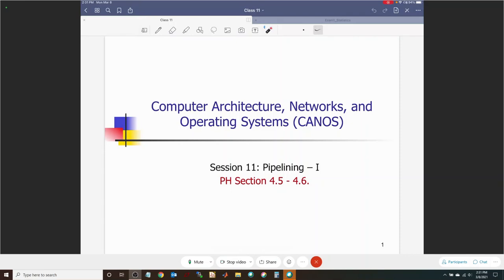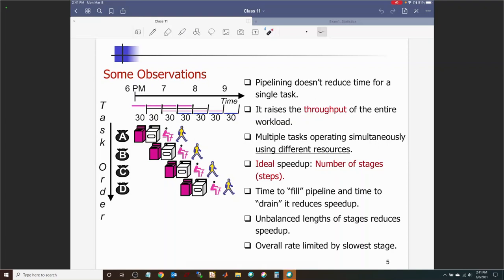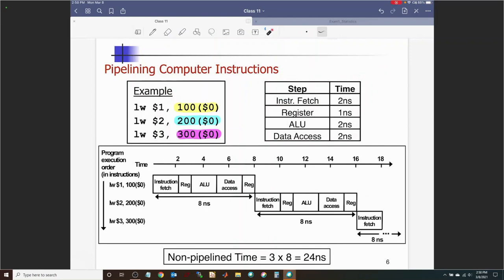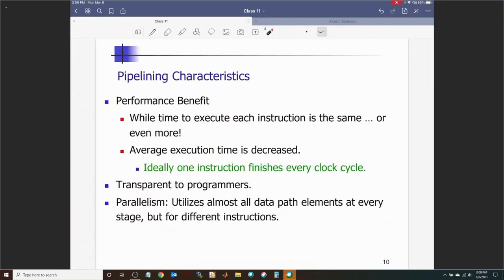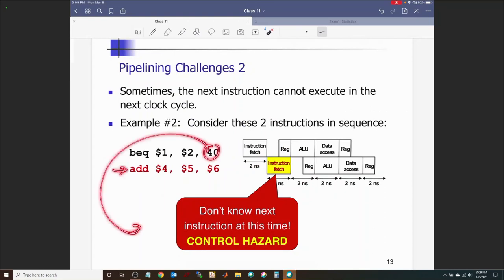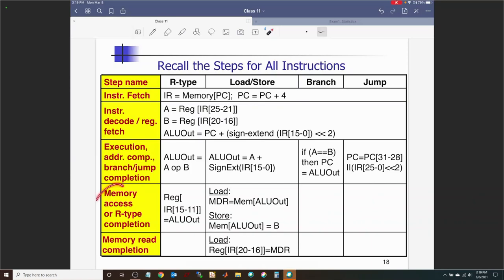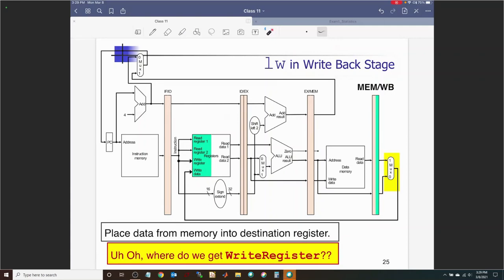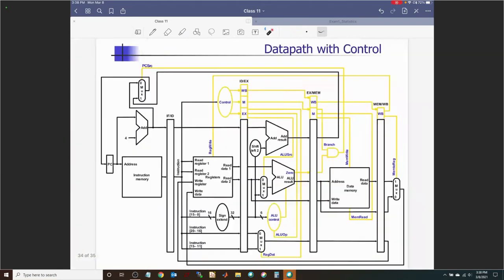ECSE 2660 (CANOS) Class 11 Pipelining I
pipelined, non-pipelined, sequential, laundry example, speedup, pipelined datapath, control signals, hazards, data hazard, control hazard, structural hazard.